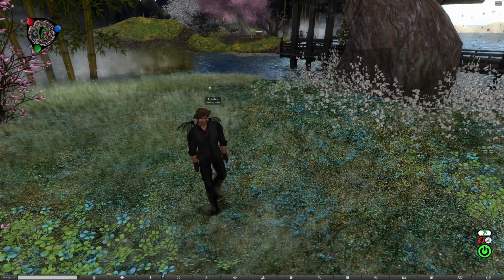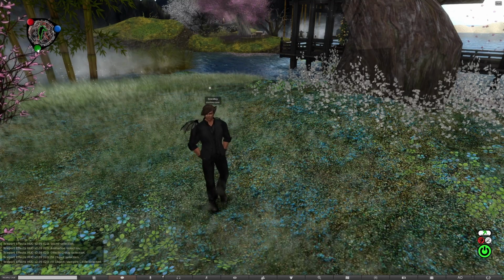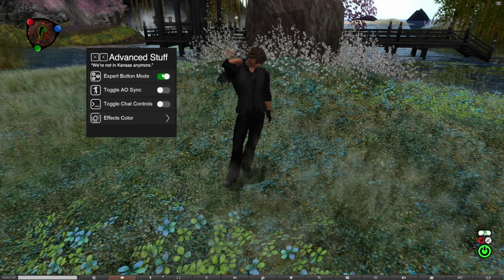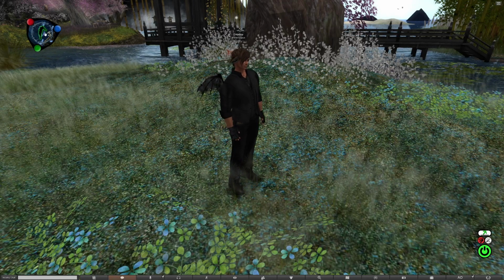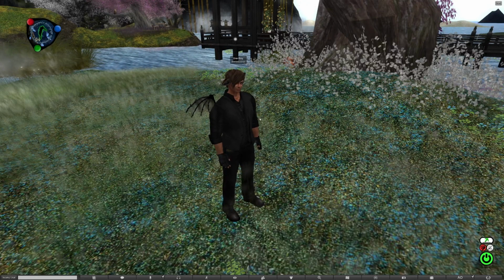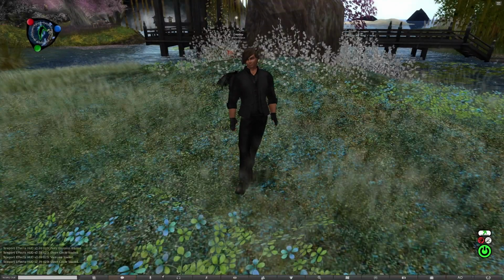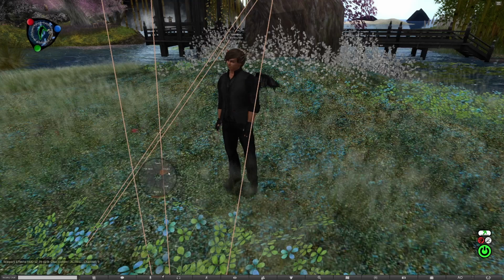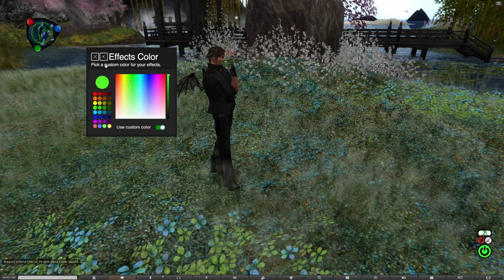Advanced Features of The Teleport Effects HUD - Second Life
Here I run through some of the more advanced / complicated features of the Teleport Effects HUD. Enjoy!

0:00 Greetings & Salutations
0:31 Expert Button Mode
3:17 Sync with your AO
6:52 Using Chat Controls
9:22 Customize your effects Color